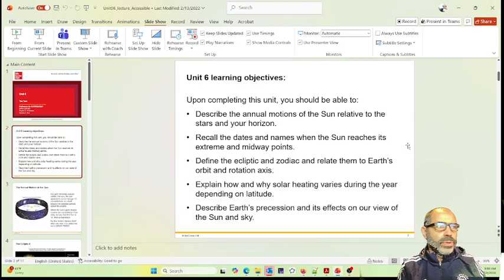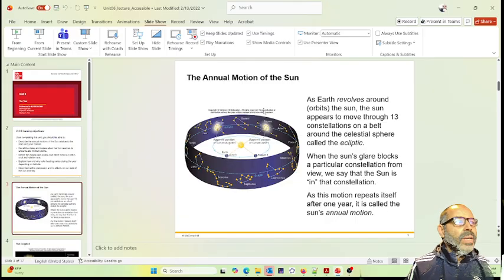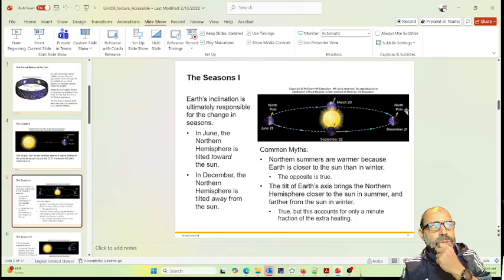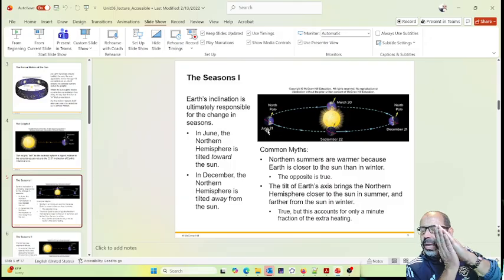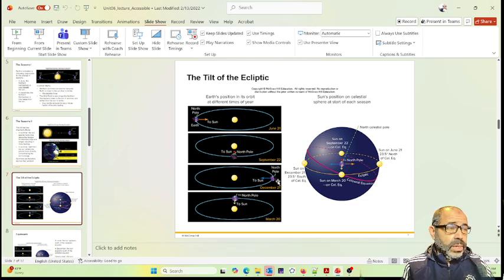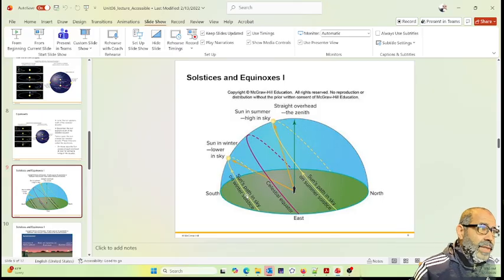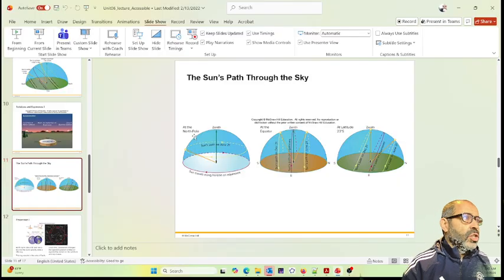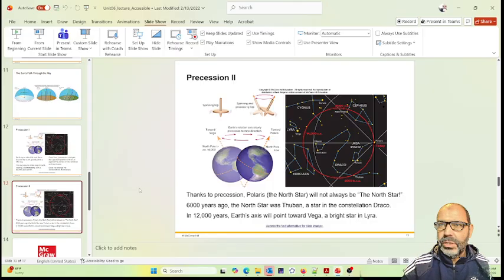Astronomy 1001-Unit 6